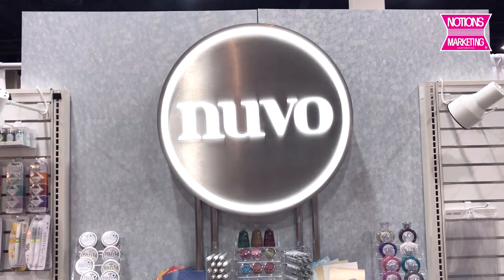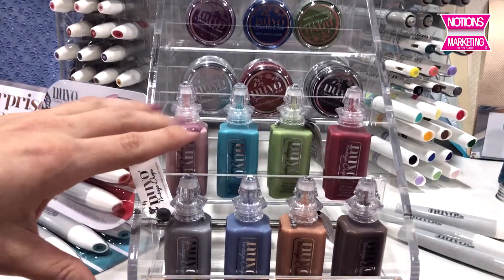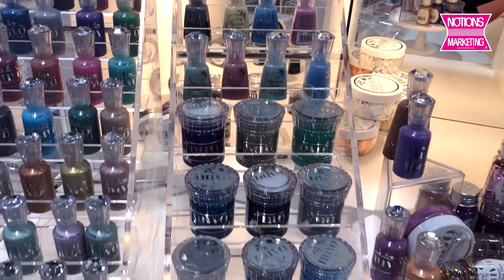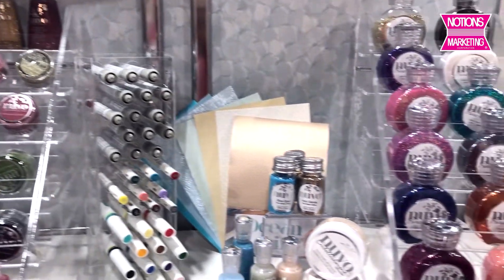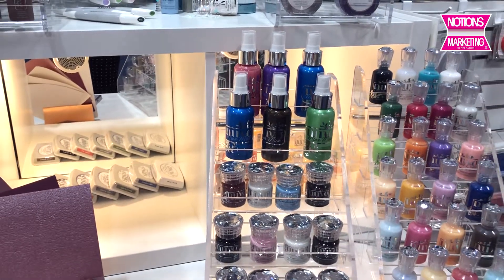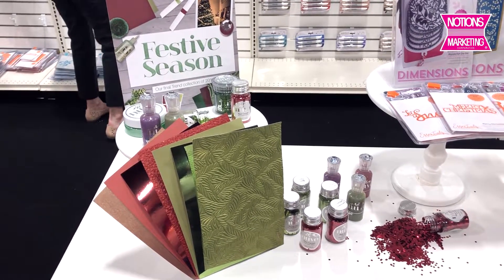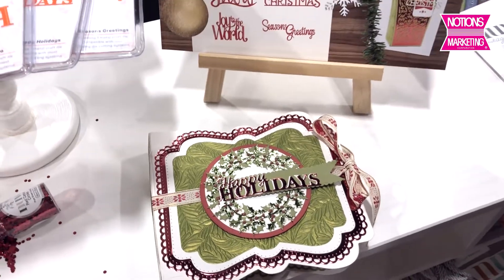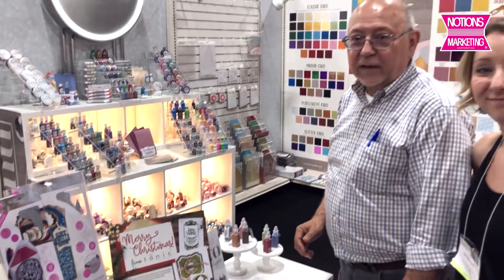Tonic/Nuvo's Stunning booth at the 2018 Mixed Media Event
We recently attended 2018's Mixed Media Event, hosted by AFCI in conjunction with SPC. Here's a look at new items from Tonic/Nuvo